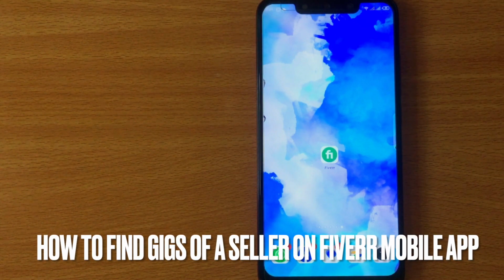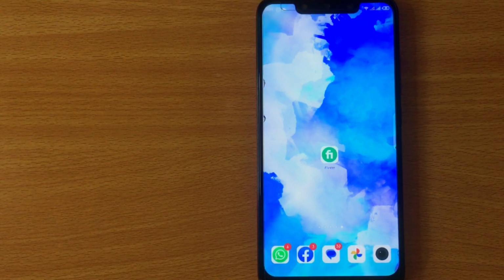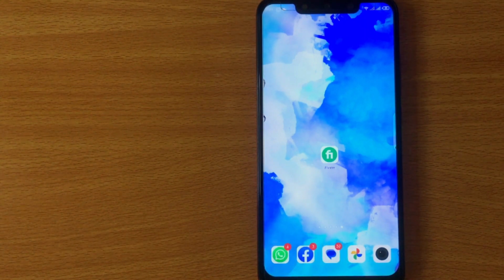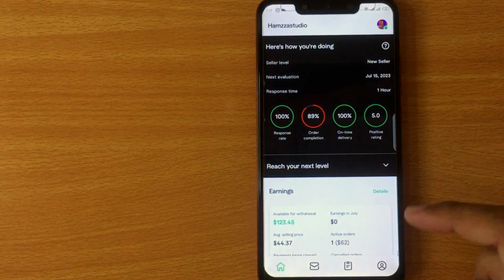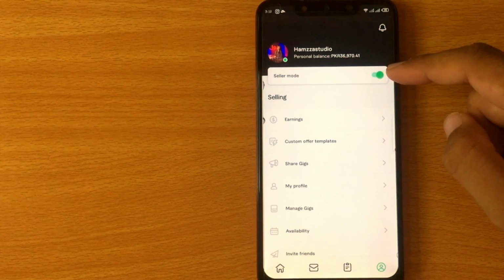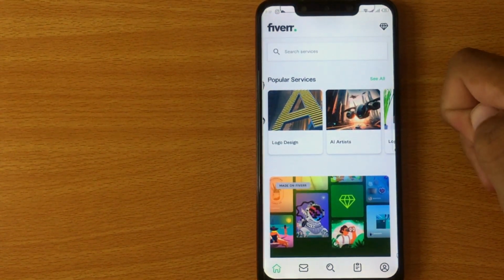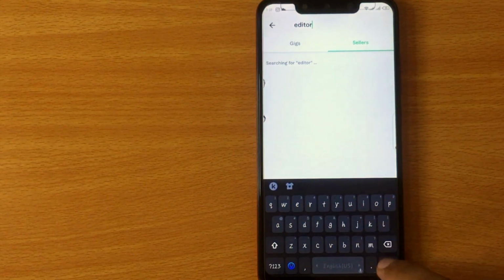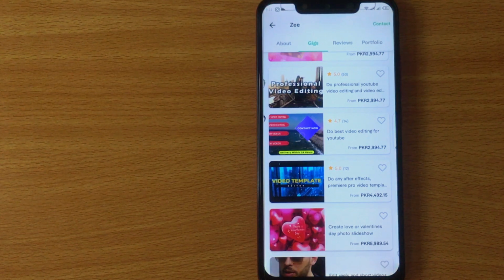✅ How To Find Gigs Of A Seller On Fiverr 🔴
Get in touch!